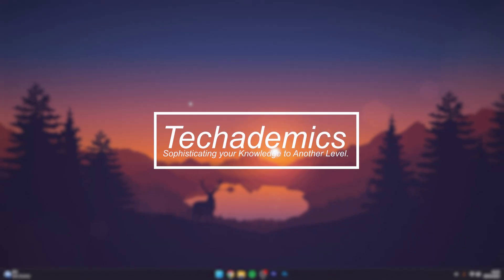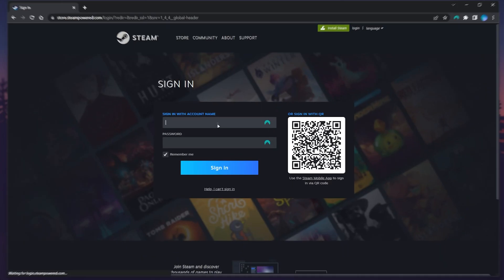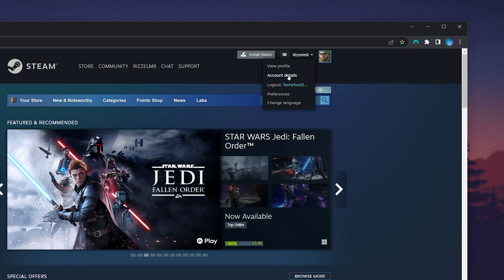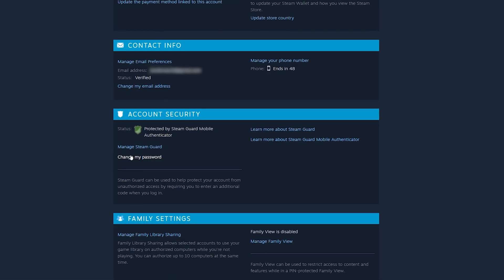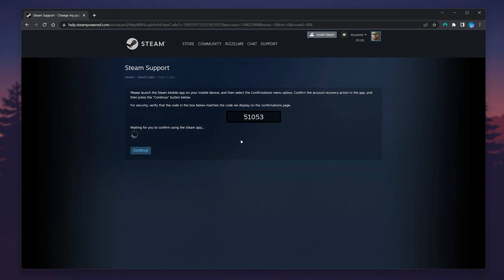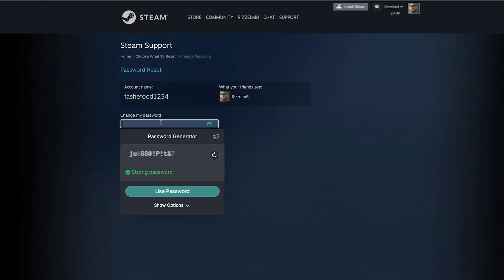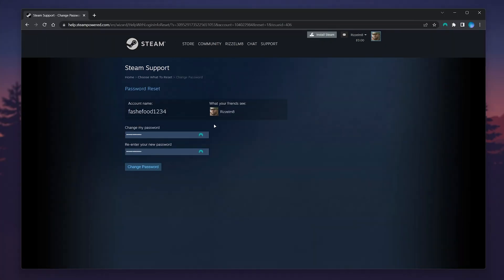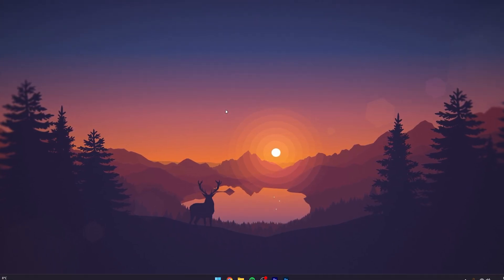How To: Change Your Steam Password - (Quick & Easy)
Today, you will successfully learn how to change your Steam Password on a PC or laptop. If you struggle to remember your login information.